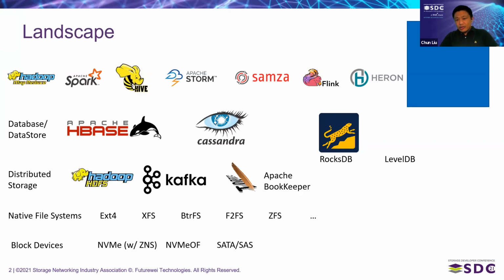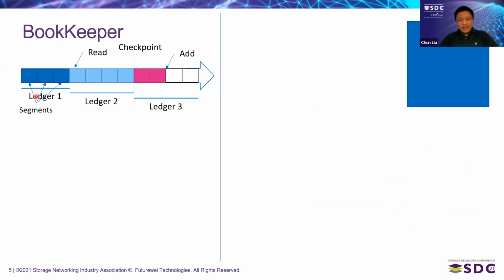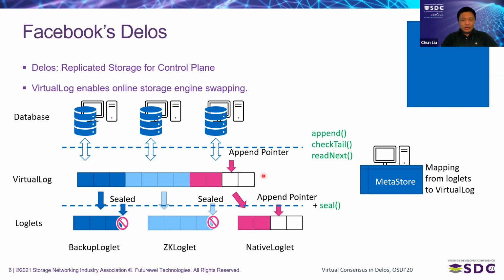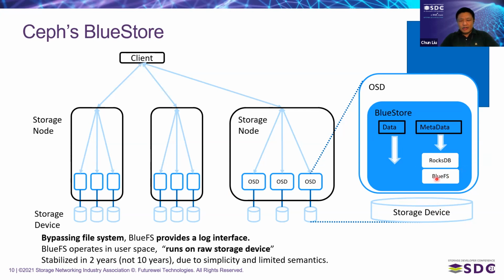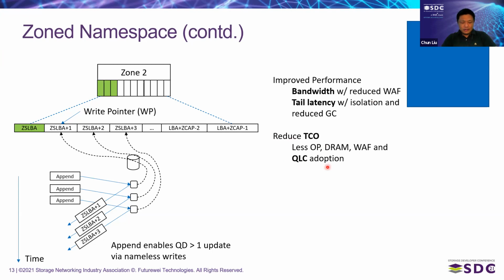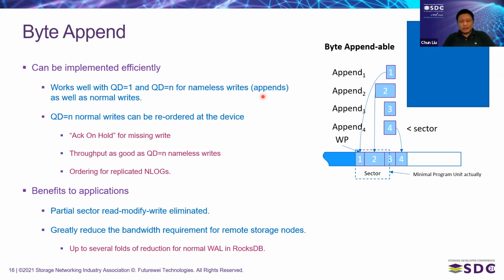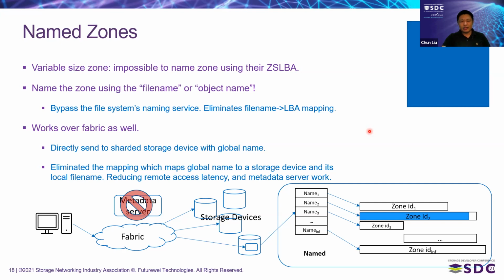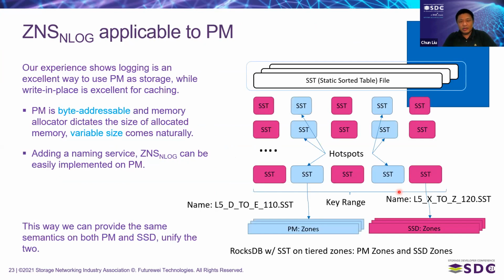SDC2021: Beyond Zoned Named Spaces – ZNSNLOG Bridging the Semantic Gap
When data processing engines are using more and more log semantics, it’s natural to extend Zoned Namespace to provide a native log interface by introduce variable size, byte append-able, named zones. Using the newly introduced ZNSNLOG interface, not only the storage device enables less write amplification/more log write performance, but more flexible and robust naming service. Given the trends towards a compute-storage disaggregation paradigm and more capable computational storage, ZNSNLOG extension enables more opportunities for near data processing.

Learning Objectives
The current semantical gap between (distributed) applications and block storage devices.
The proposed Named LOG extension contains three features: variable zones, byte level append, and naming service.
NLOG bridge the semantical gap between applications and the storage devices, PM included.

Presented by
Chun Liu, Futurewei Technologies